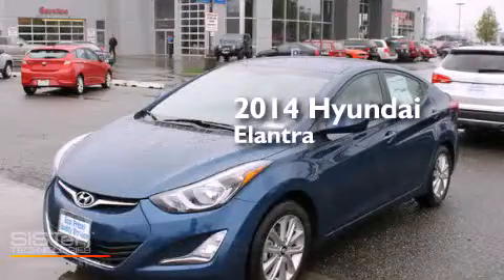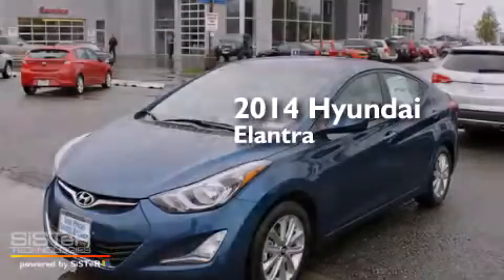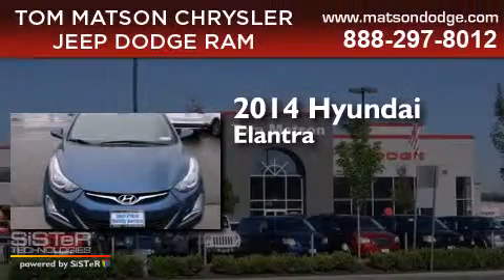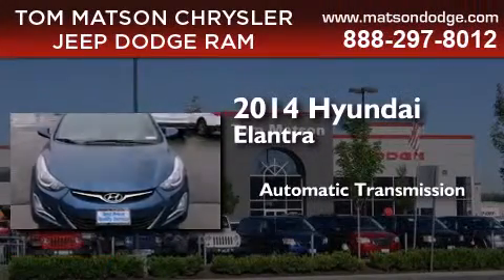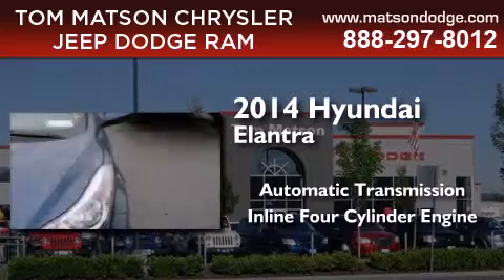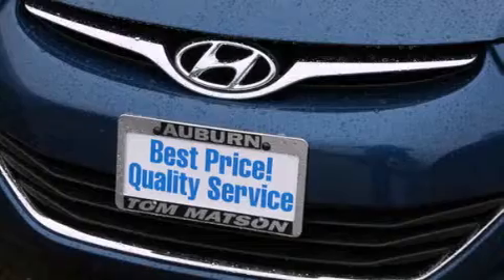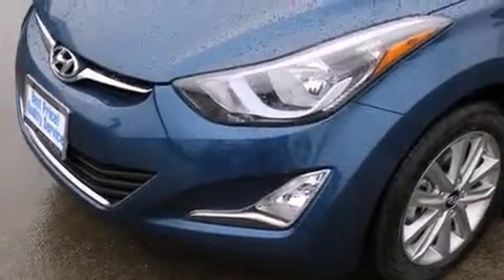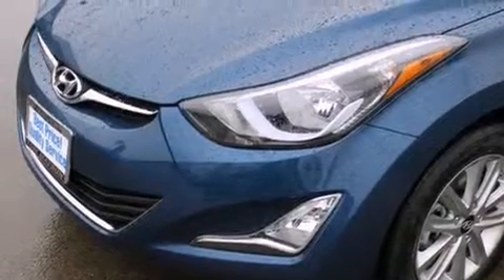2014 Hyundai Elantra Kent WA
We've been honored to serve the Auburn WA area , we promise that your experience at our dealership will exceed your expectations ! Year : 2014 Make : Hyundai Model : Elantra Engine : 1.8L 4Cyl Trans . : Automatic Exterior : Windy Sea Blue Miles : 25 Interior : Beige Tom Matson Dodge 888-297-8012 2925 Auburn Way N. Auburn , WA 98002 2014 Hyundai Elantra Auburn WA